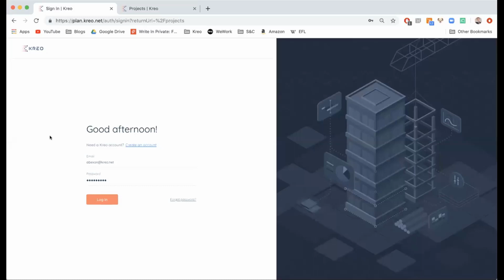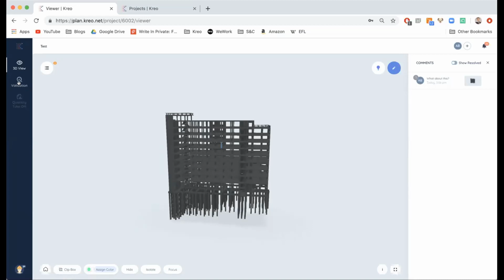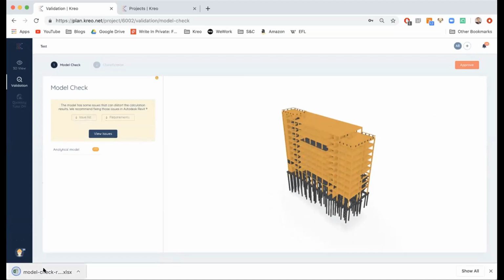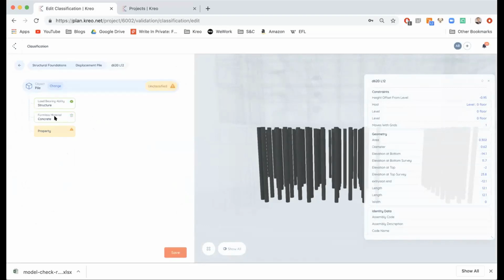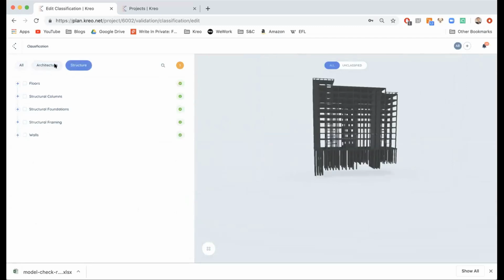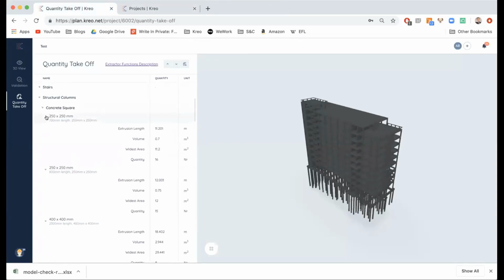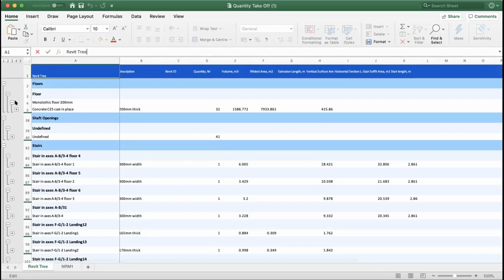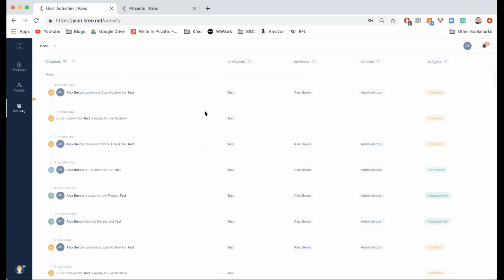Kreo Takeoff - full demonstration August 2019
Use AI to take off quantities from BIM in minutes. No more laborious classification or calculations. Federate models and get faster, more accurate results. Use your expertise on the things that matter.